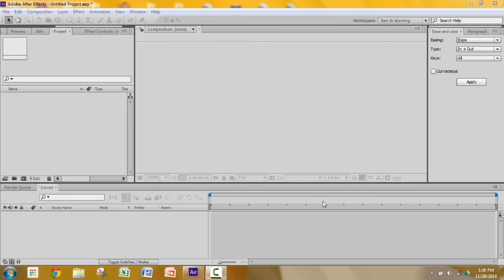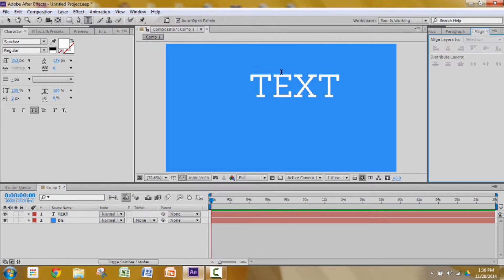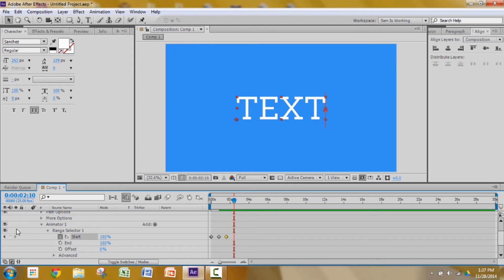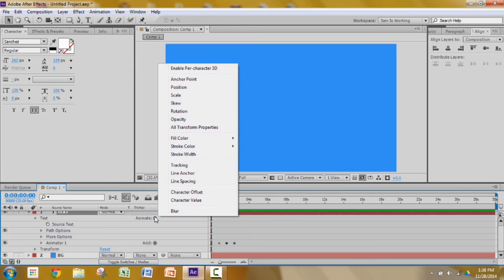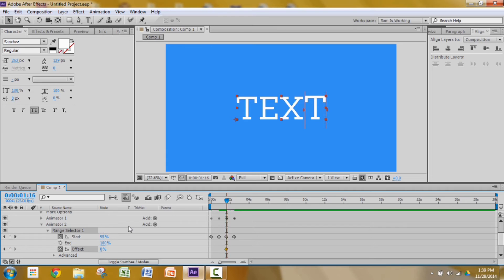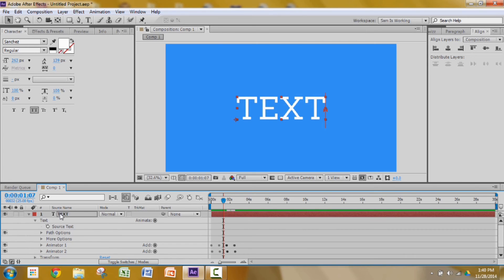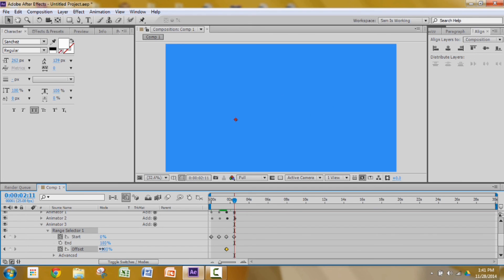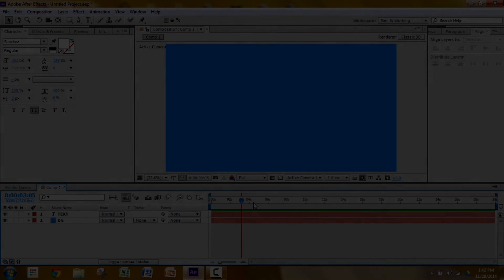Over Shoot Effect Tutorial | After Effects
Hey Guys Sam Here :), with a tutorial on the over shoot text effect.